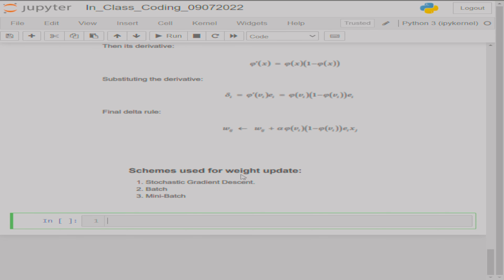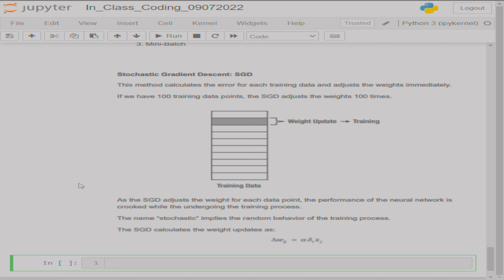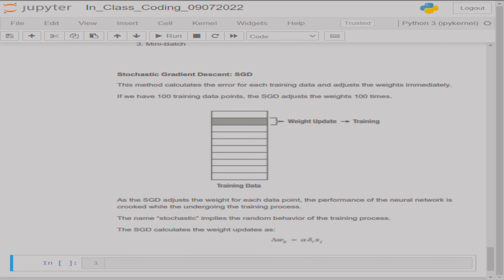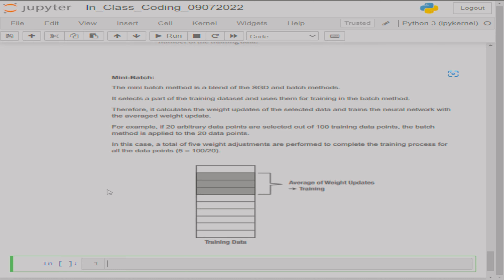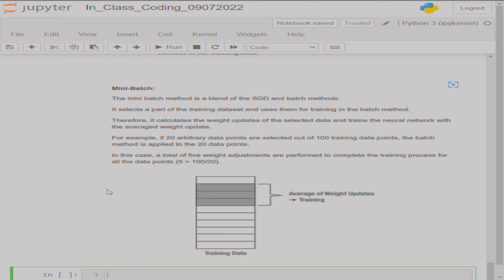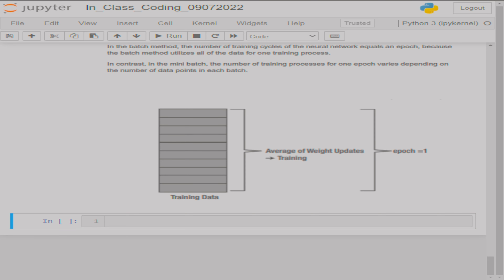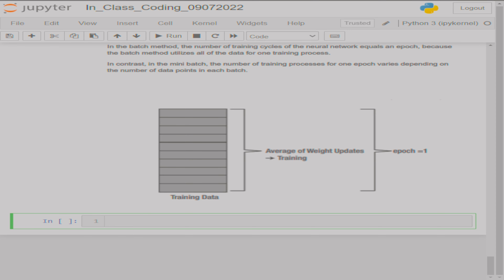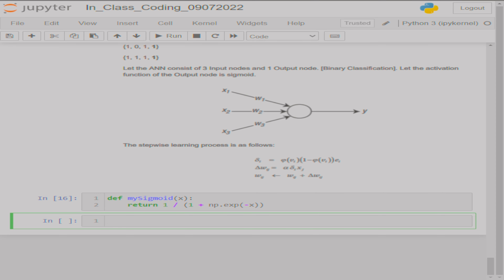Delta Learning Rule: SGD Batch and Minibatch implementation from scratch.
Learn how to implement the Delta Learning Rule for SGD Batch and Minibatch from scratch in Python. Perfect for those interested in deep learning and neural networks!

In this video, we dive deep into the implementation of Stochastic Gradient Descent (SGD) using Batch and Minibatch techniques from scratch in Python, focusing on the Delta Learning Rule. Whether you are a beginner or looking to refine your deep learning skills, this comprehensive guide will take you step-by-step through the concepts and practical coding aspects.

- Understanding the fundamentals of Stochastic Gradient Descent
- The difference between Batch and Minibatch Gradient Descent
- Implementing SGD from scratch in Python
- How the Delta Learning Rule plays a crucial role in optimization

By the end of this tutorial, you'll have a solid grasp of implementing SGD techniques in your own deep learning projects, enhancing your ability to design and train neural networks effectively.

📚 **Resources:**
Make sure to check the description for additional resources, code snippets, and helpful links to further your learning in deep learning and Python programming.